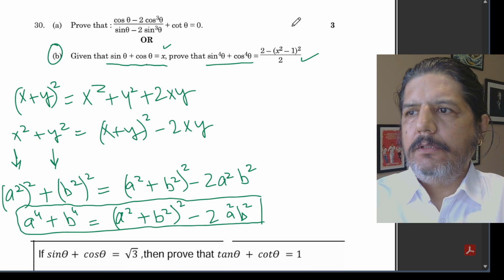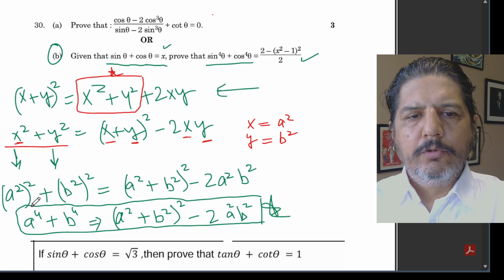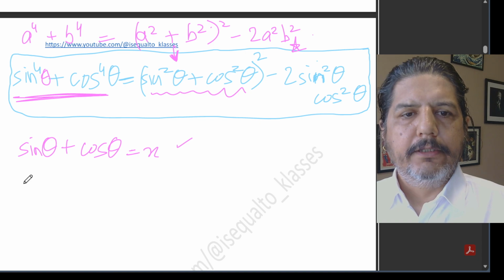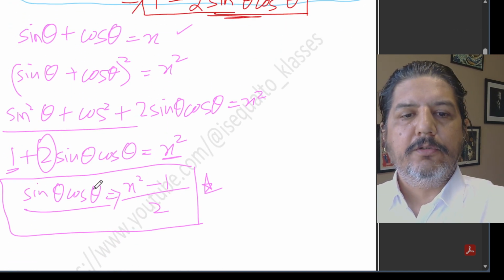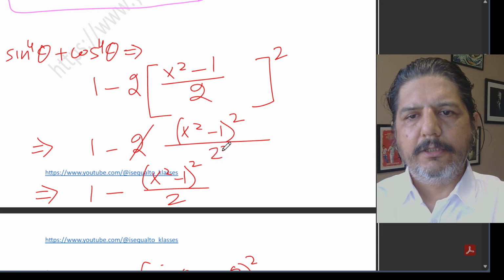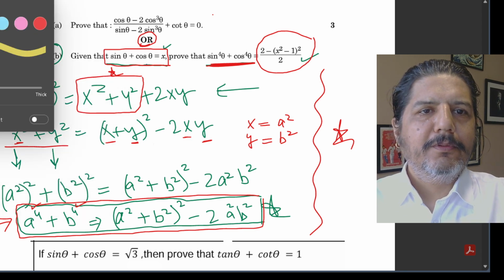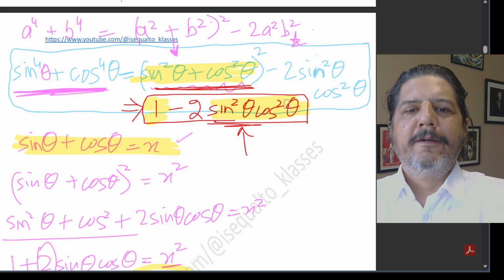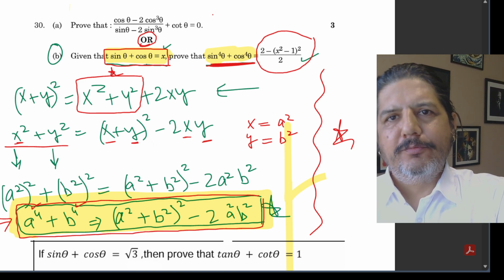Given sin θ + cosθ = x prove sin^4θ + cos^4 θ = 2- (x^2-1)^2/2 Trigo Identities CBSE | ICSE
In this lecture, we solve high-frequency Trigonometric Identity questions by proving LHS = RHS step by step — exactly the way examiners expect in Class 10 Board Exams.

These questions are among the most repeated and most important trigonometric identities asked in:

UAE Board Schools (CBSE / ICSE )

📌 What you’ll learn in this video:
How to systematically start from LHS and reach RHS
Smart algebraic manipulations using standard trigonometric identities
Handling square roots, sec, cosec, tan, cot confidently
Avoiding common board-exam mistakes
Writing neat, step-wise proofs to score full marks

📌 Questions covered include identities like:
Expressions involving sec, cosec, tan, cot
Radical (√) based trigonometric identities
Board-level “Prove that” questions
High-probability identities asked just before exams

These are the three fundamental (Pythagorean) identities that appear in both CBSE and ICSE syllabi:

(Most important — appears in almost every board question)
1 + tan²θ = sec²θ
1 + cot²θ = csc²θ (or cosec²θ)

sin²θ = 1 – cos²θ
cos²θ = 1 – sin²θ
tan²θ = sec²θ – 1
cot²θ = csc²θ – 1
sec²θ – tan²θ = 1
csc²θ – cot²θ = 1

Reciprocal Identities (Very Basic — Always Useful)
These are definitions, not "new" identities, but appear in simplifications:
sin θ = 1 / csc θ
cos θ = 1 / sec θ
tan θ = 1 / cot θ

🎯 Perfect for:

UAE-based students preparing for boards
Students revising 1–2 days before the exam
Teachers looking for clear classroom explanation
cbse class 10 trigonometry
icse class 10 trigonometry
trigonometry proof questions
lhs rhs trigonometric identities
trigonometry for board exams
most important trigonometry questions
class 10 maths important questions
uae cbse class 10 maths
uae icse class 10 maths
board exam trigonometry
class 10 maths revision
prove that questions trigonometry
trigonometric identities
trig identities proof
proving trigonometric identities
LHS RHS proof trigonometry
trigonometry proofs
icse trigonometry
uae cbse students
dubai indian school maths
trig identities examples
prove sin²+cos²=1
double angle identities proof
trigonometry tricks
ncert solutions class 10 maths
rd sharma trigonometry